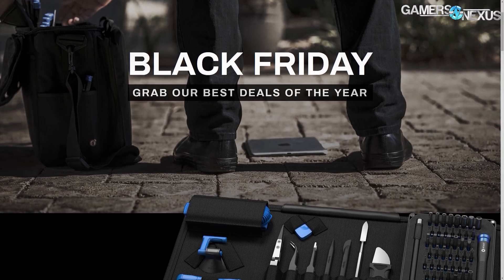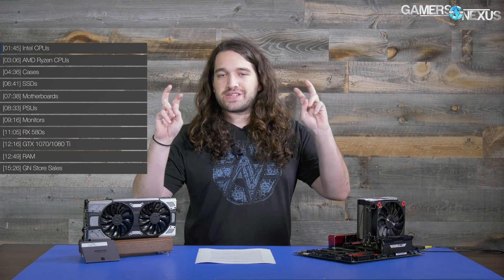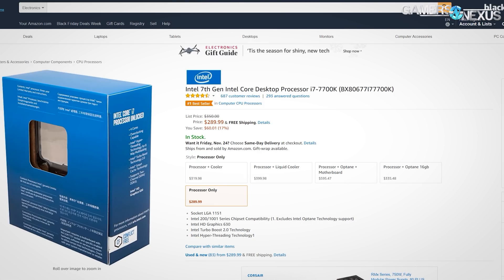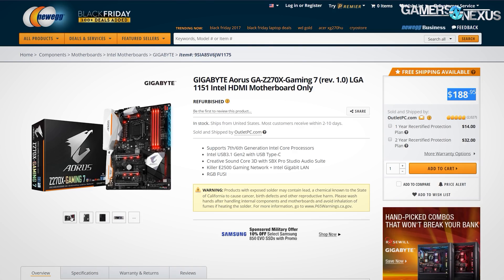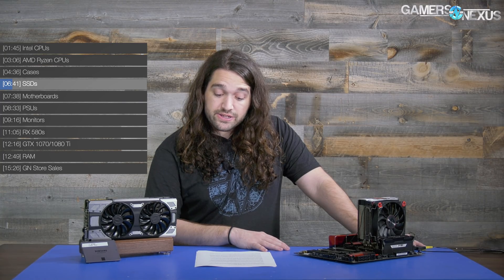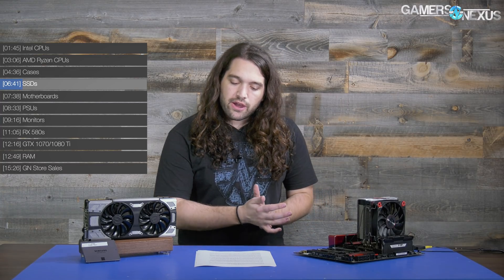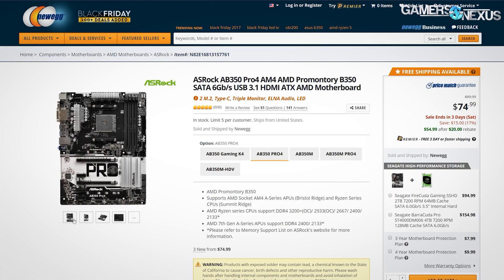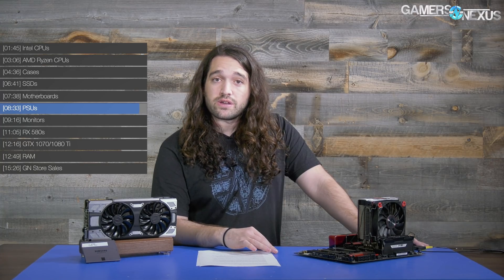GN Sale Picks: RAM, CPUs, Monitors, SSDs, Cases, PSUs, & GPUs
Digging through Black Friday sales from the perspective of a non-salesman. Some good ones on RAM, CPUs, cases, some lies.

CPUs CHOSEN

CASES CHOSEN

SSDs CHOSEN

MOTHERBOARDS CHOSEN

PSUs CHOSEN

MONITORS CHOSEN

GPUs CHOSEN

RAM CHOSEN

GN SHIRT/STICKER SALES

Host: Steve Burke
Sales digging: Steve, Patrick Lathan, & Eric Hamilton
Video: Andrew Coleman